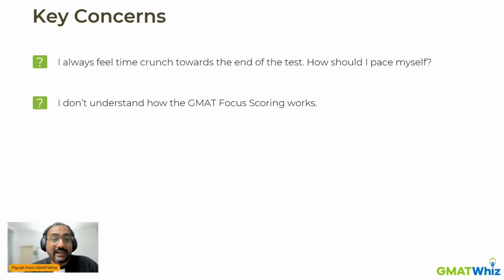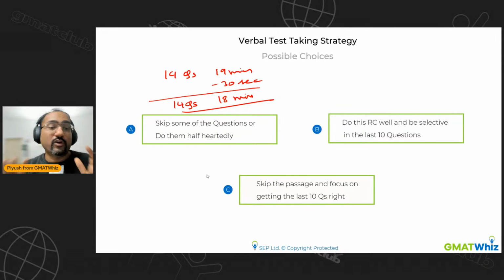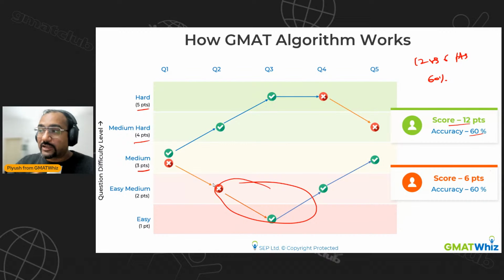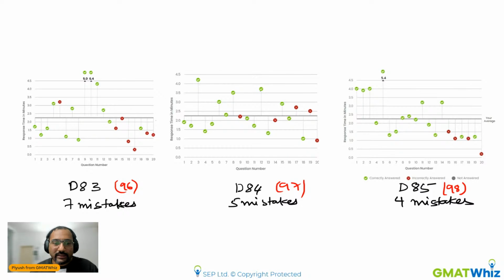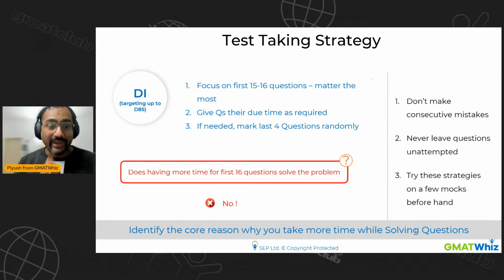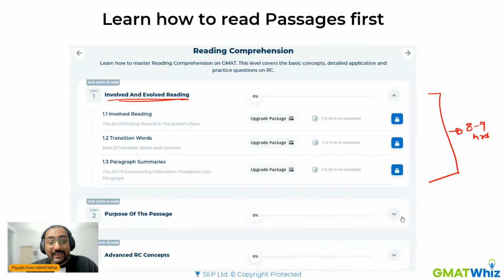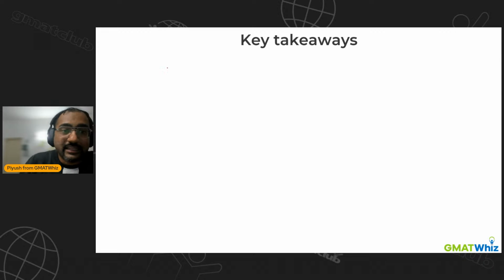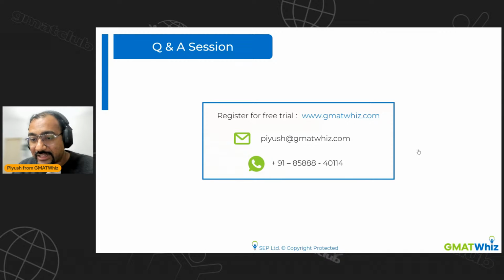Understand the GMAT Scoring Algorithm with 99%tile Student Case Studies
Confused about how the GMAT Focus algorithm works? You’re not alone! Many students struggle to optimize their approach because they don’t fully understand how the test is scored in the Focus edition. Join Strategy expert- Piyush Beriwala, who is well known for his insightful strategies and analysis of the GMAT Algorithm, in this masterclass where he will help you decode the GMAT Focus algorithm through real student case studies and modify your preparation strategy to score 99 percentile on GMAT. He will also share some key tips on test-taking and pacing strategies to help you stay ahead of the timer and maximise your performance on the test day.

Whether you're stuck at the same score or need a quick boost, this session will give you the roadmap to success. Don’t miss out on the opportunity to learn from the experts and achieve your highest potential.

Need help with GMAT Prep? Book a free consultation call with GMATWhiz’s Strategy Experts now

Video Chapters:
00:00 Why You Should Now How the GMAT Algorithm Works
00:40 Key Concerns shared by GMAT Test Takers
01:42 About GMATWhiz
05:42 Algorithm - Case Studies of 99 Percentile Students
23:30 Importance of First Few Questions
34:42 Timing Strategies for Data Insights
41:40 Timing Strategies for Verbal Section
56:07 Timing Strategies for Quant
01:00:10 Section Order and other Key Takeaways